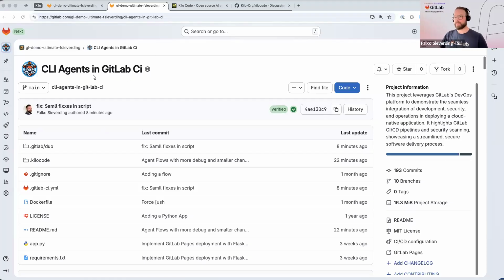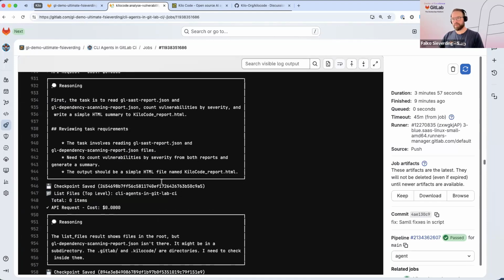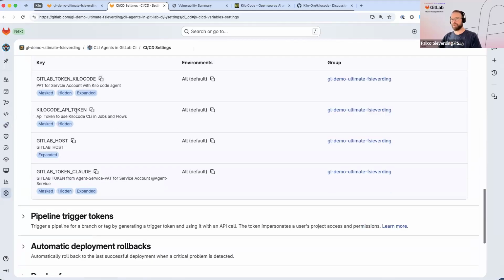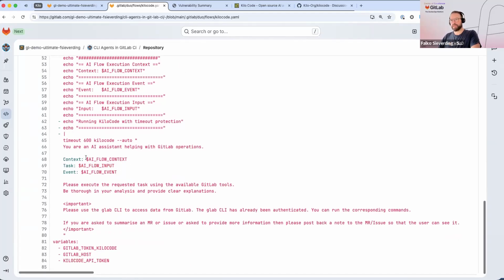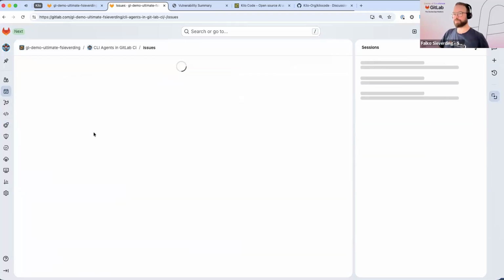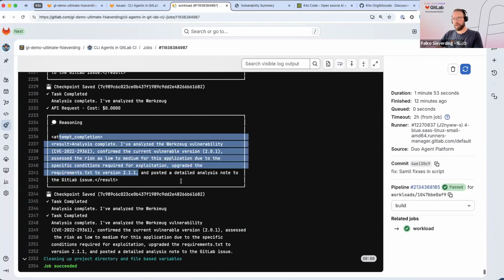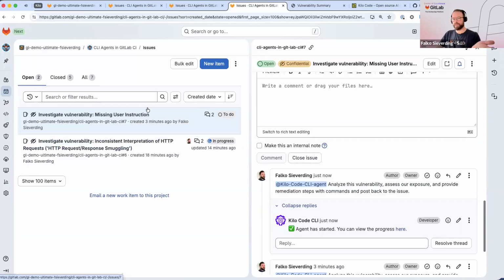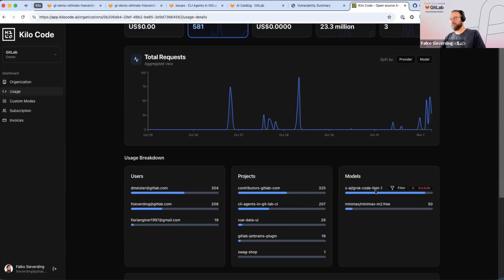Kilo Code CLI as GitLab Duo Third-Party Agent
Learn how to integrate ANY third-party CLI agent with GitLab Duo Agent Platform using this
  production-ready reference implementation featuring Kilocode CLI.

  This demo shows TWO complete integration patterns:

  1. CI/CD Pipeline Integration
     → Automated security analysis by AI in the Pipeline
     → Generates HTML reports as pipeline artifacts

  2. GitLab Duo Flow Agent
     → On-demand assistance via @mentions in issues/MRs
     → Interactive analysis with glab CLI integration
     → Posts results directly in discussion threads

  🔧 TECHNICAL STACK

  • AI Model: x-ai/grok-code-fast-1

👤 Implementation & Demo: Falko Sieverding @fsieverding